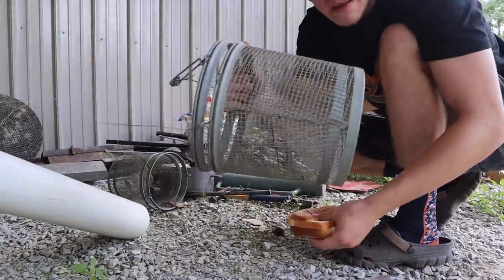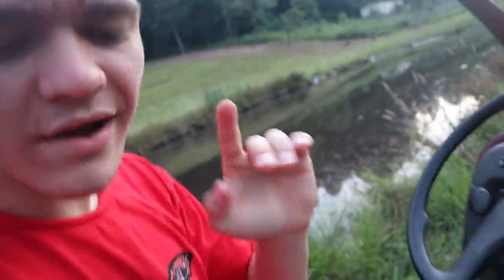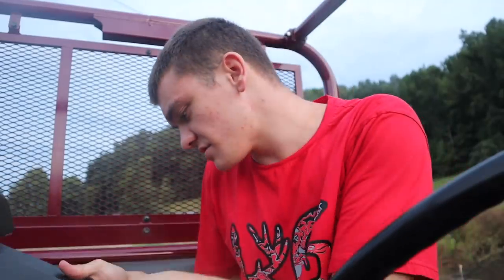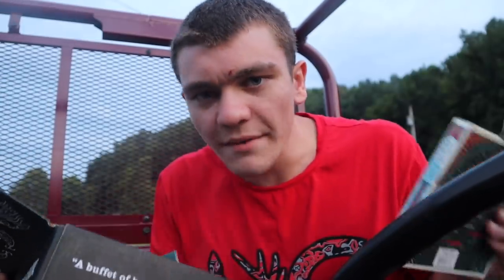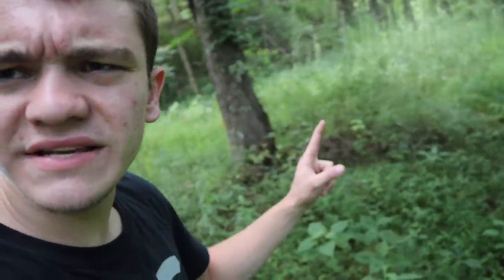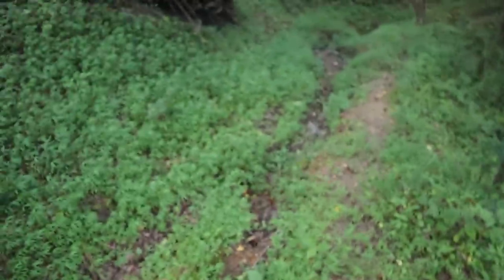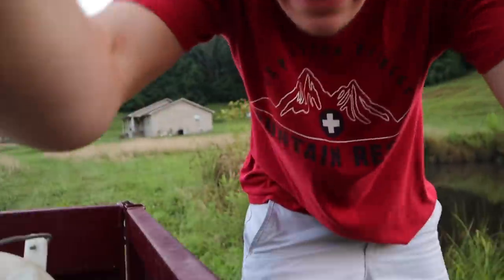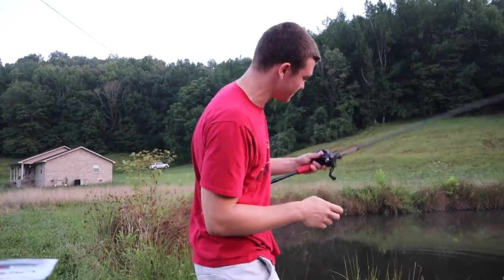CATCHING LIVE BAIT FIR GIANT CATFISH!